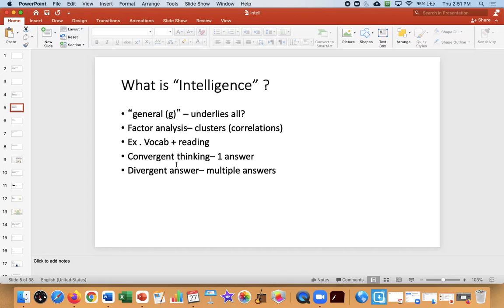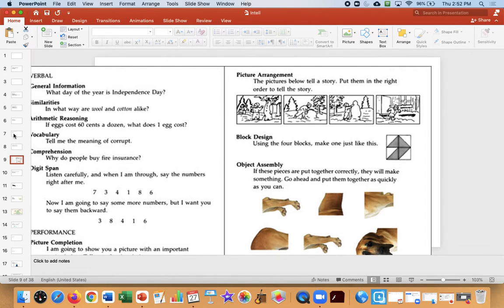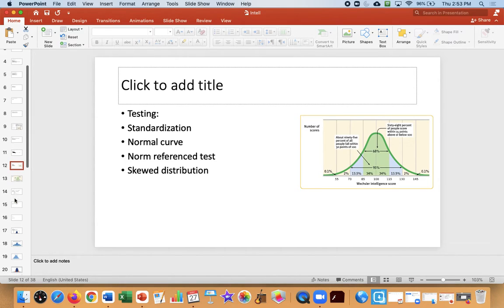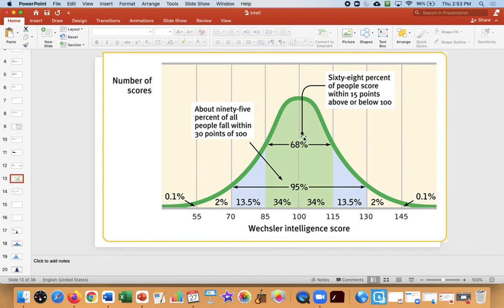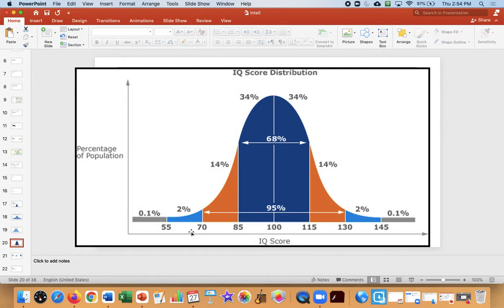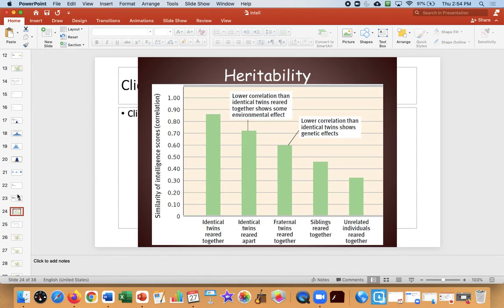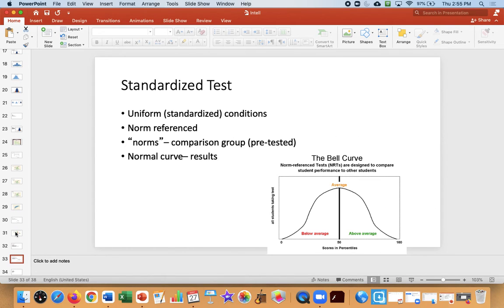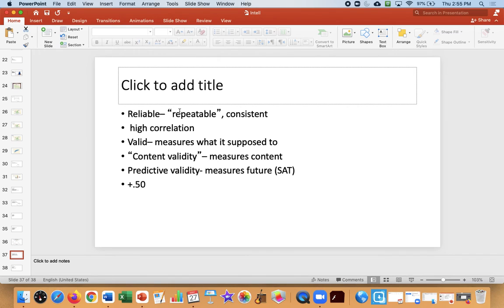Cognition: Intelligence and testing AP Psych - Mitchell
A 5 minute review of main concepts of " Intelligence and testing" found in the Unit of "Cognition"